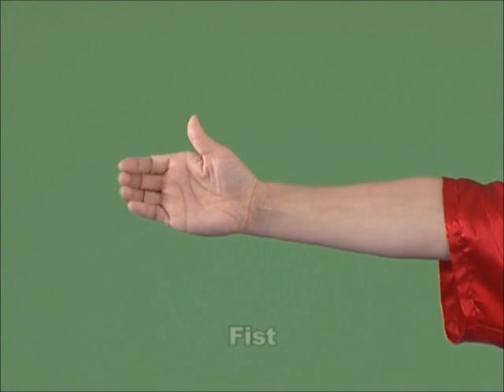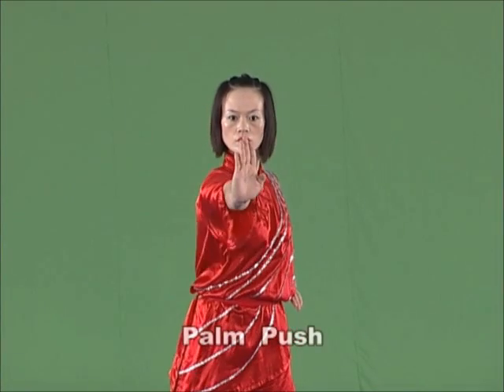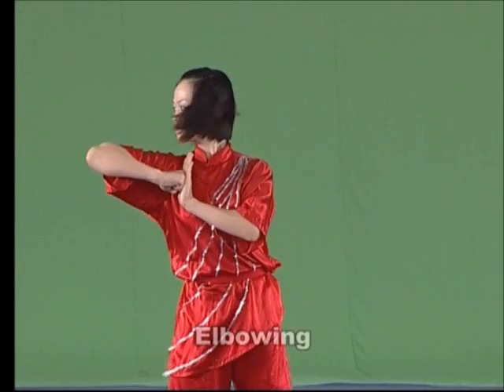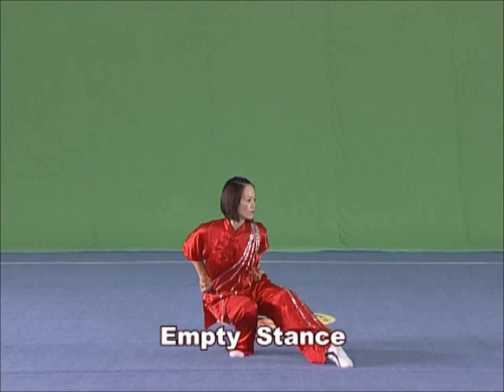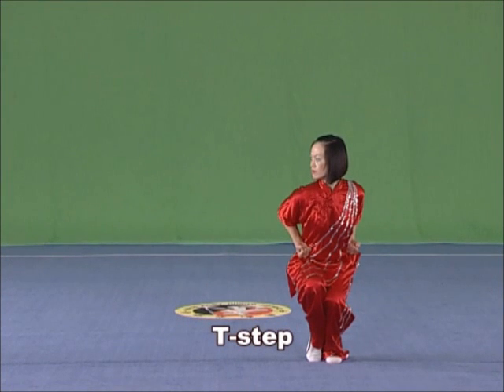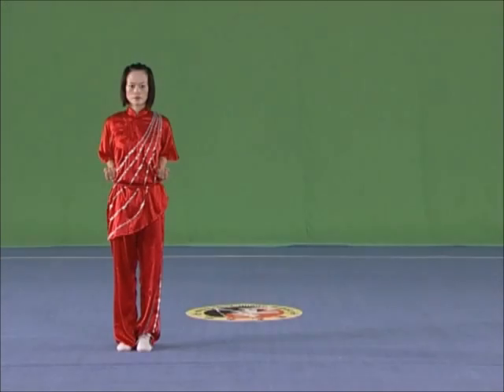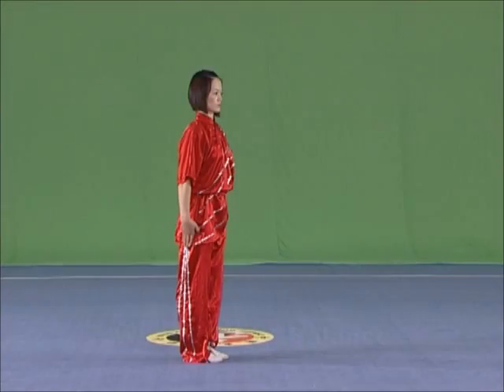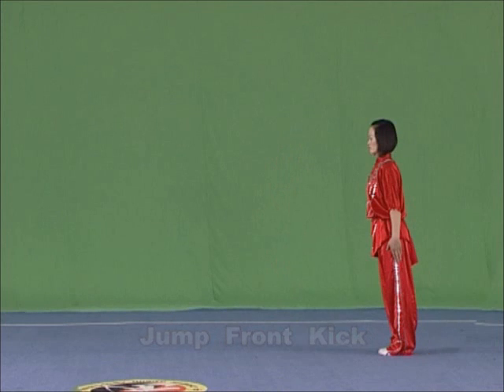Wushu Elementary Routine (Part 1) : Basic movements of fist and equipement.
This is a very helpful video which contains wushu kung fu basic movements and techniques of fist and equipement to start learning with and ends up with the Elementary Changquan Routine 3.
I hope you guys enjoy it, and don't forget to check part 2 and 3 (for elementary Gunshu and Daoshu) !